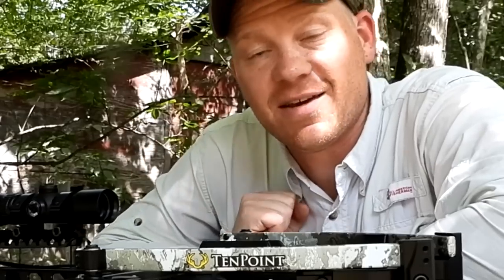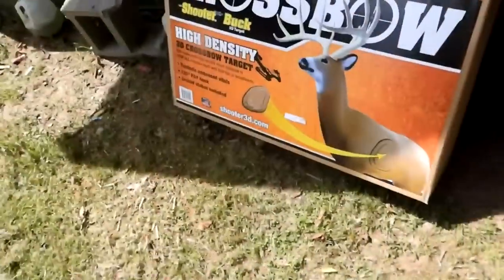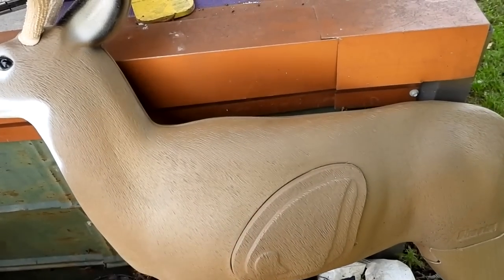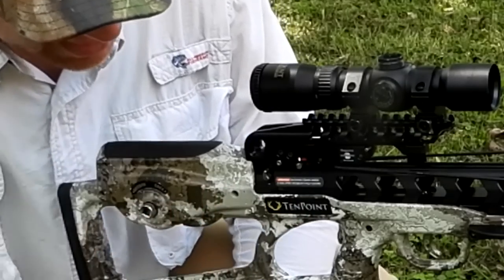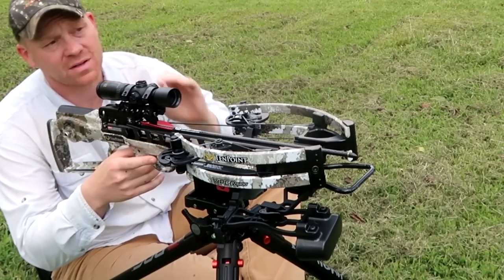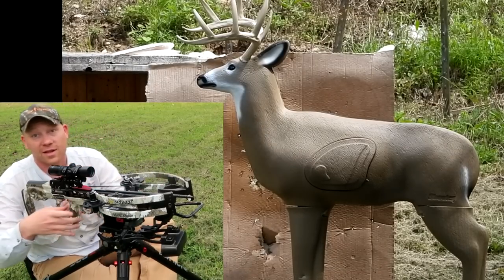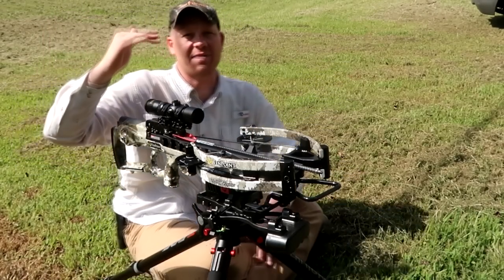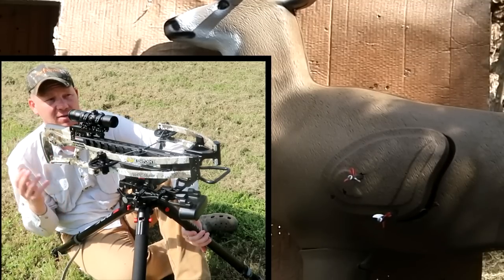Sighting In My Crossbow